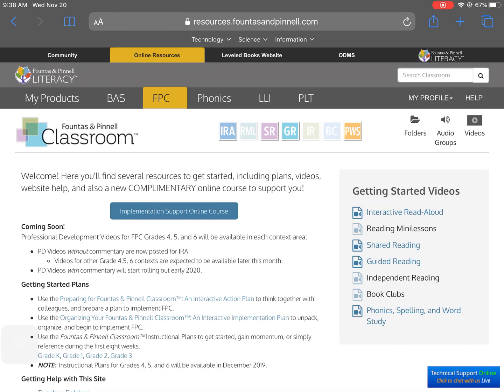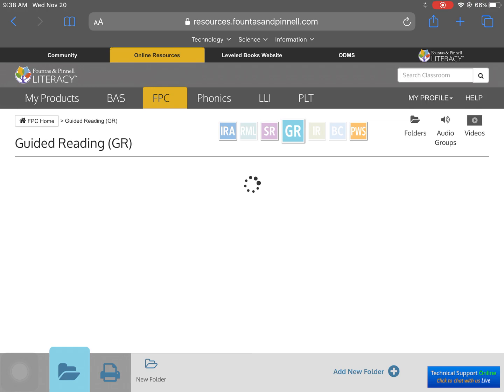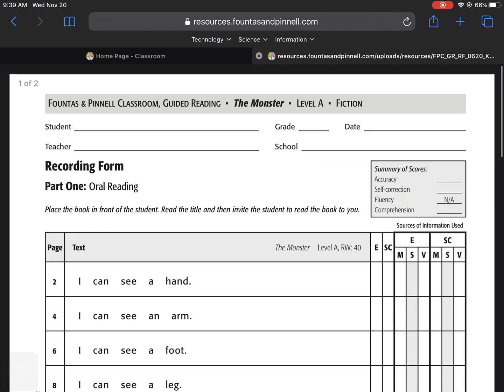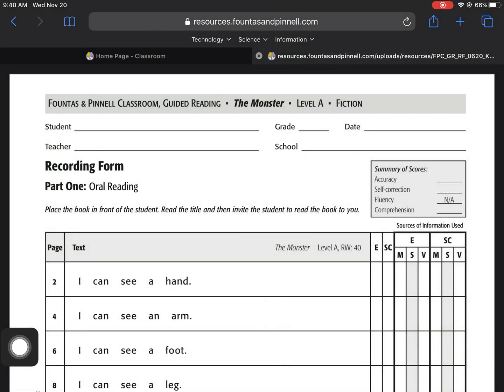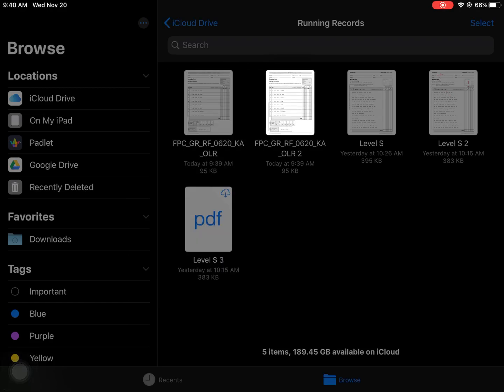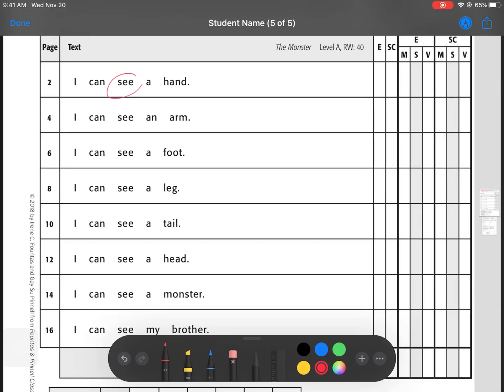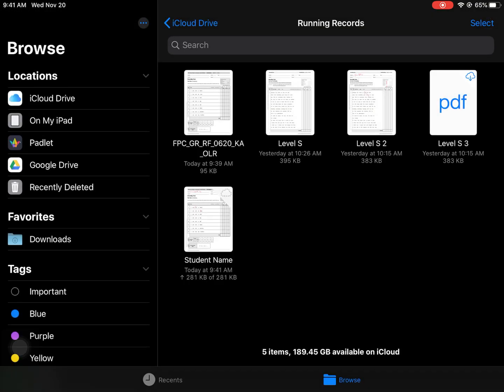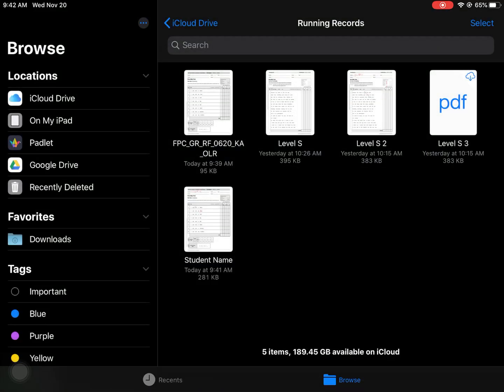Digital Reading Records with iPad Markup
Using the Files App & Markup, you can do digital running records and save it to your Google Drive (Student Folders).